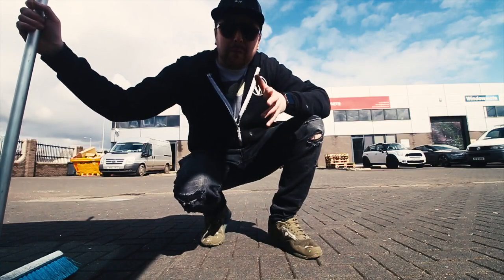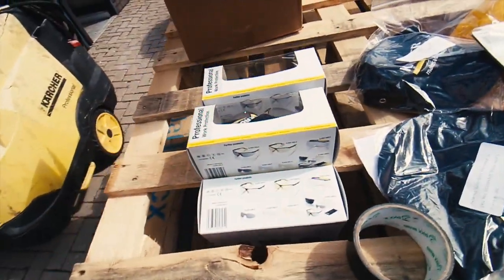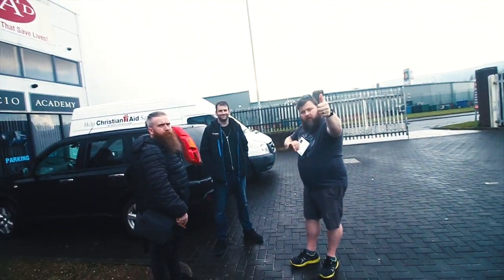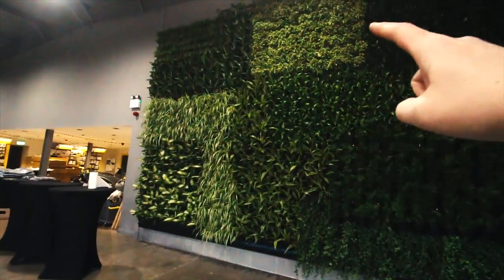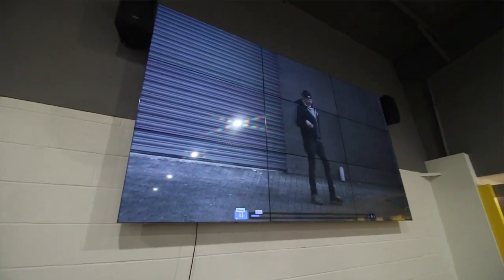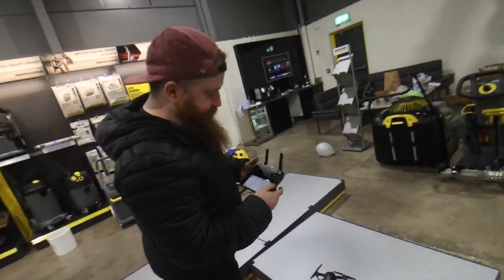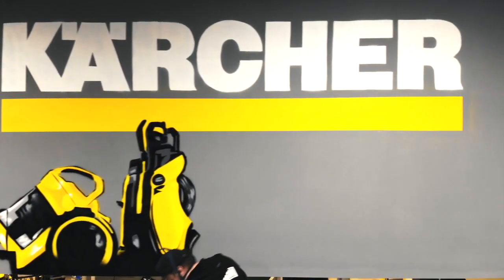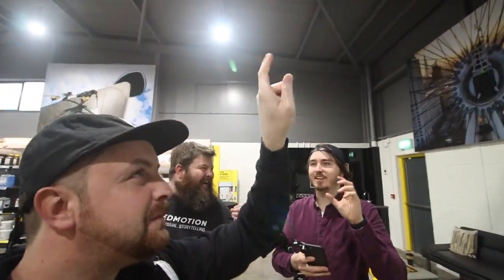I Paint the Karcher store with SPRAYPAINT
another fresh order from Graff City

Camo Cannon Cover

My Main Camera
GoPro Camera
Canon Lens
cheap 50 mm lens
tripod for Canon
Gopro tripod
helmet cam attachment for gopro

Send me your slaps n stuff for a feature on the slap door:

f, 35 Derryall Rd, Portadown, Craigavon BT62 1PLW